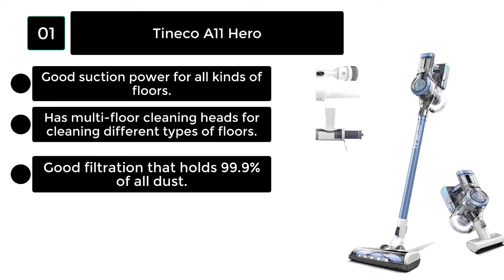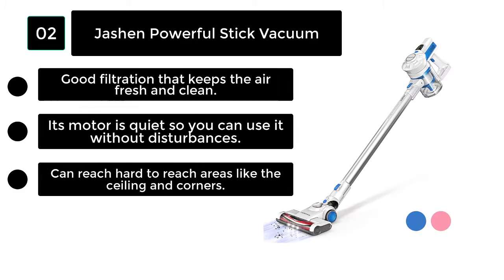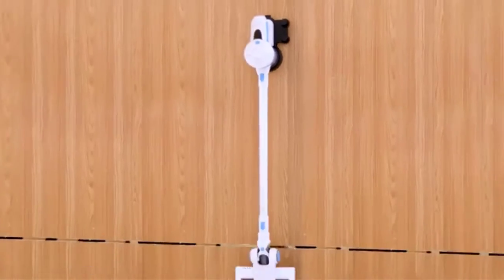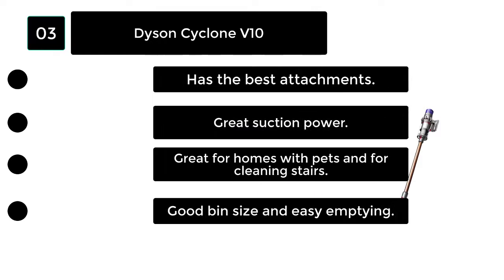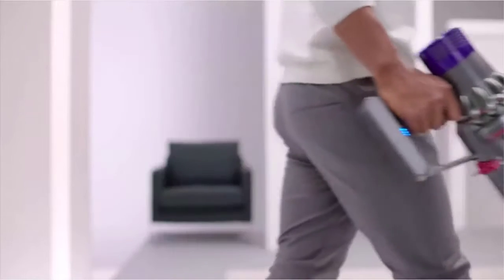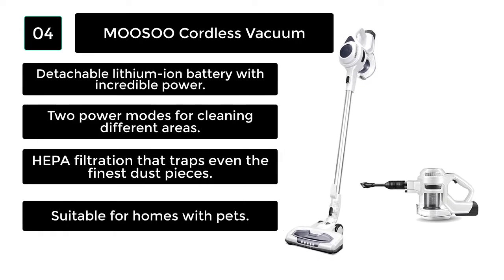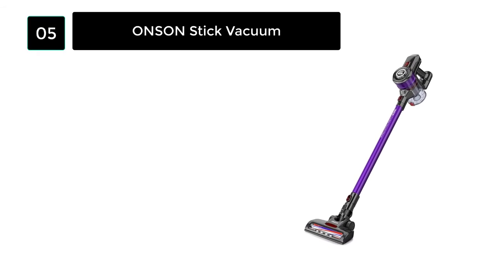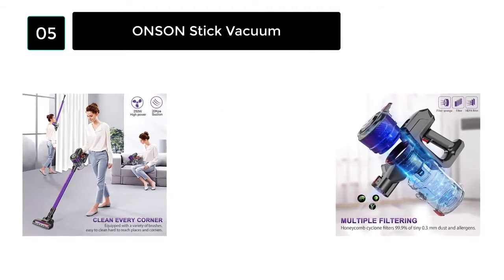5 Best Cordless Stick Vacuum for Tile Floors 2023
Mr. Sweet Review present top 5 Best Cordless Stick Vacuum for Tile Floors reviews. That we have selected for you to form the variety of model available on the market and then you can choose exactly the one that you need. Find the very 5 Best Cordless Stick Vacuum for House Tiles update list by visiting this link we provided.

Product List:
1. Tineco A11 Hero
2. JASHEN Powerful Stick Vacuum
3. Dyson Cyclone V10
4. MOOSOO Cordless Vacuum
5. ONSON Stick Vacuum